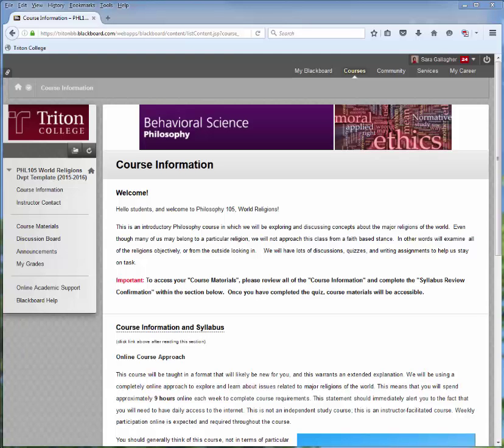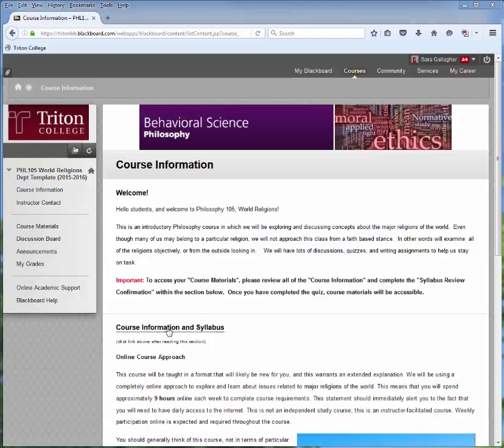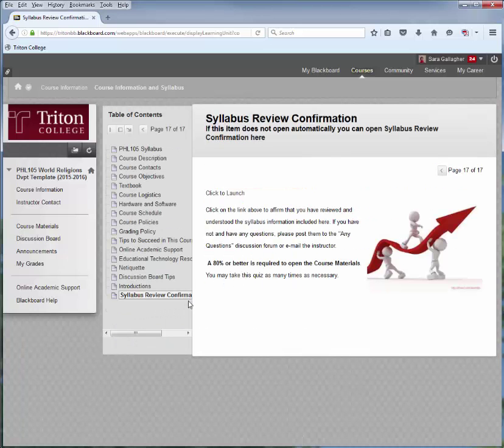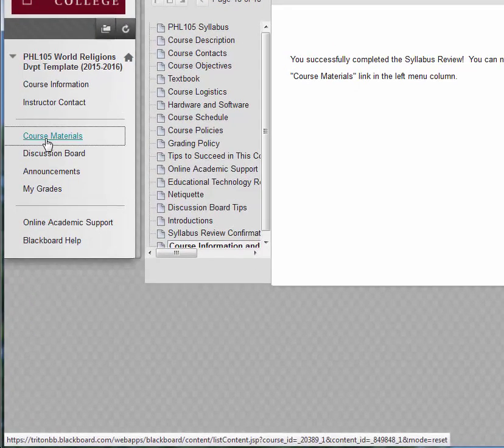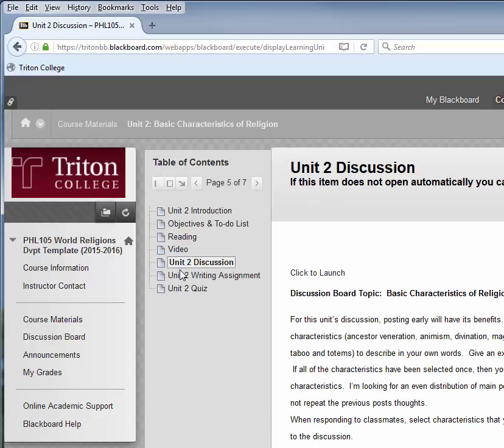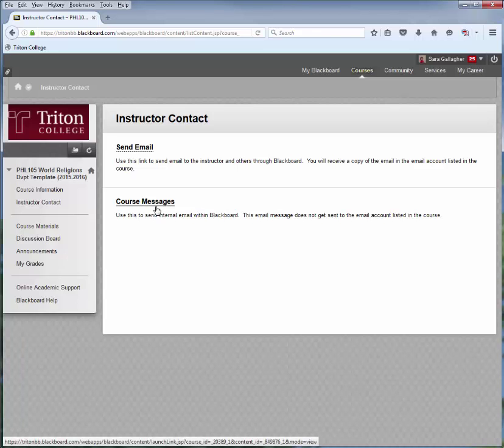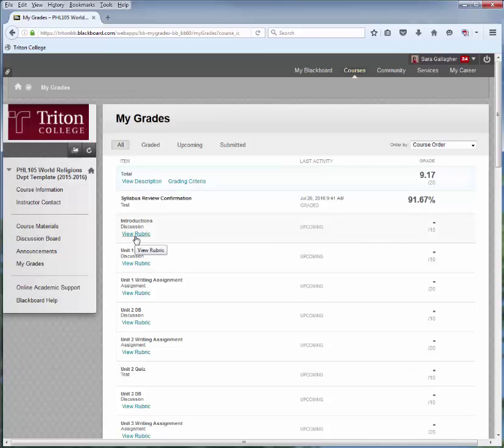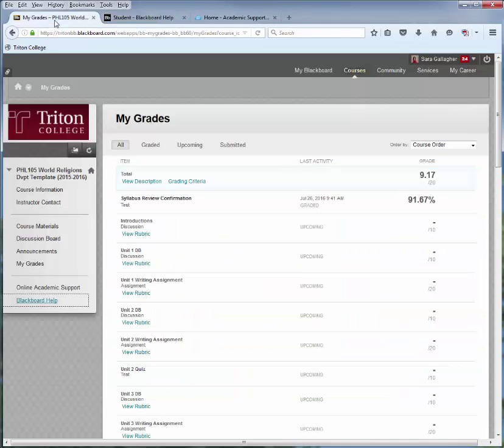Virtual Tour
A virtual tour of an online classroom.